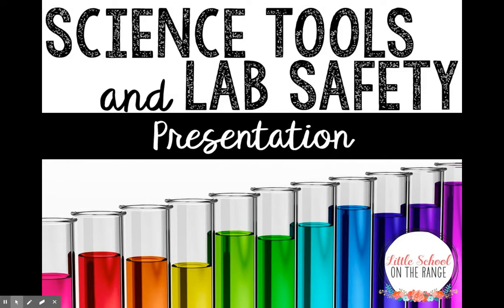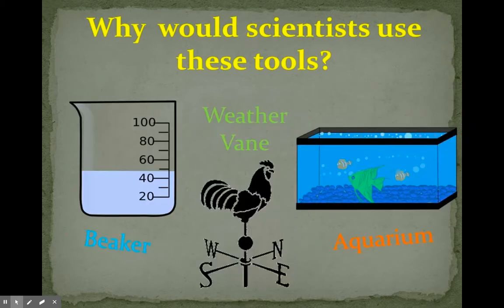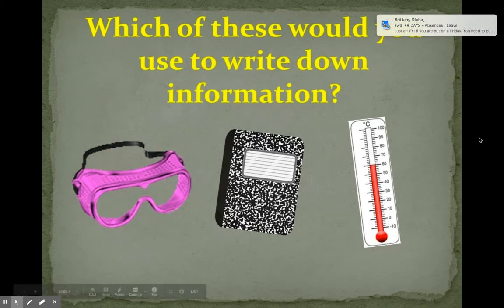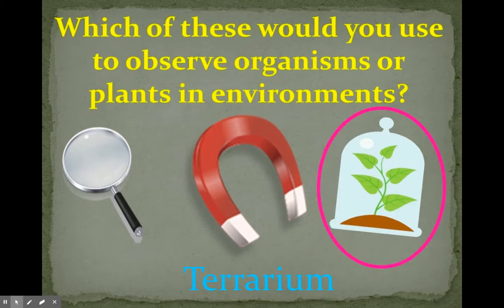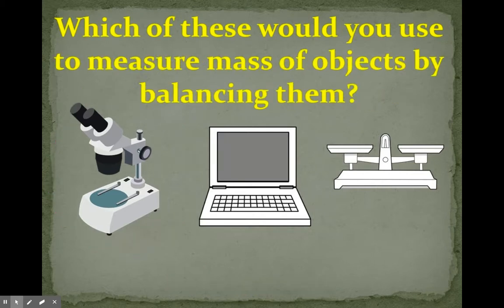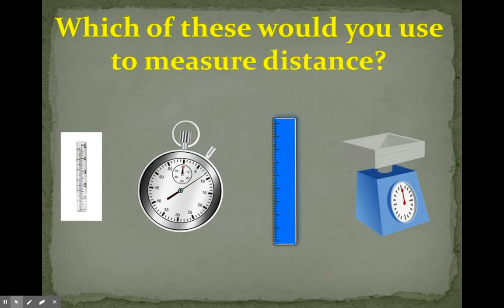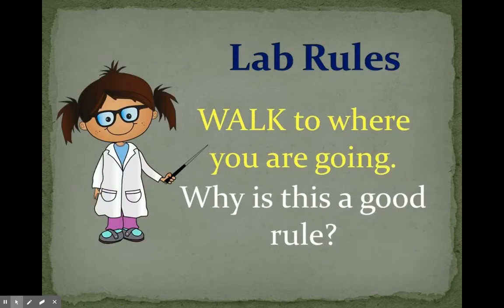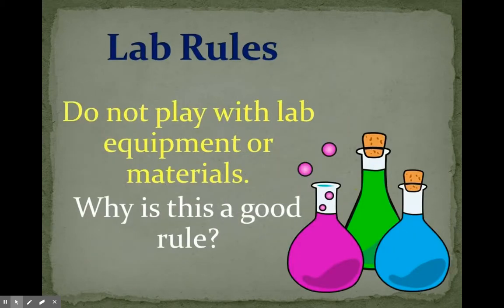Science Tools and Lab Safety